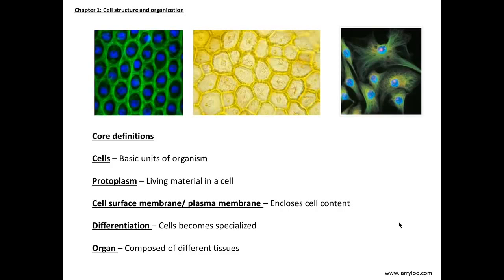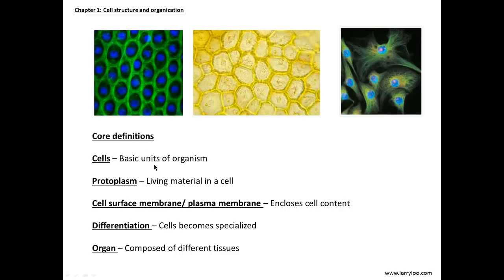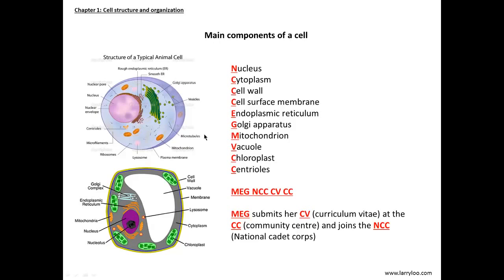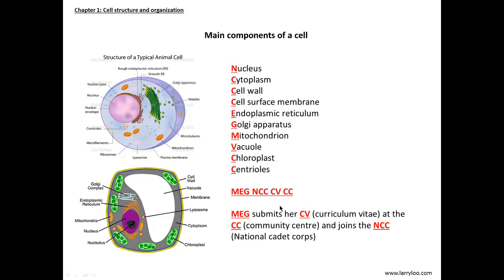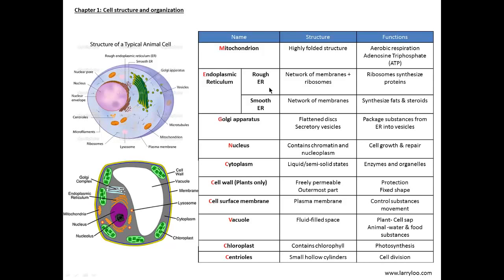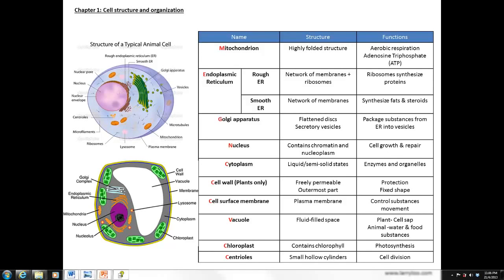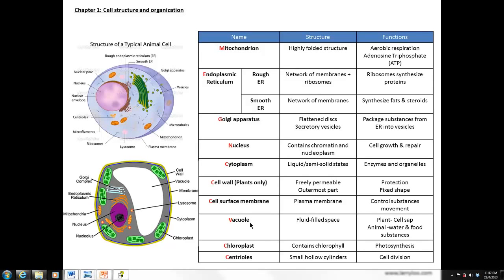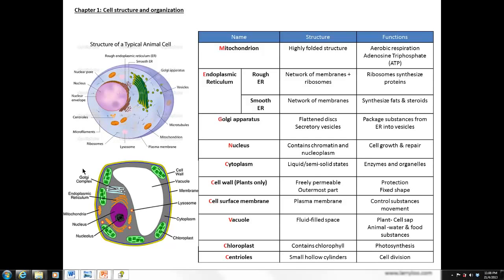olevel biology Chapter 1